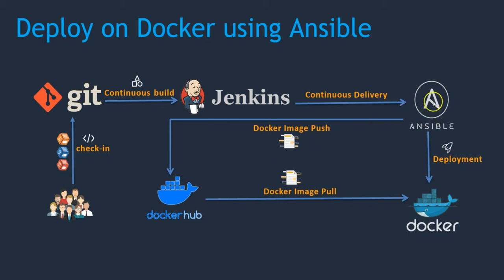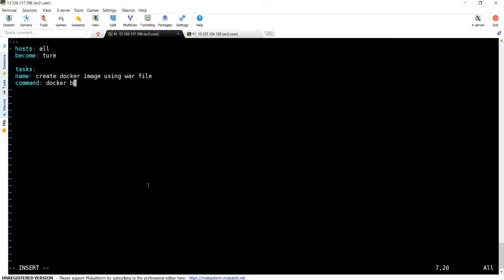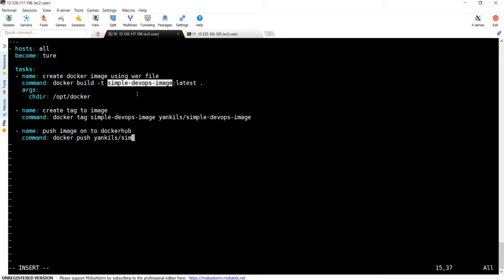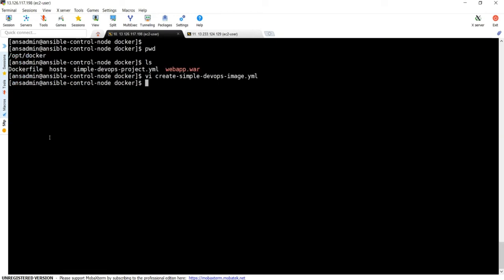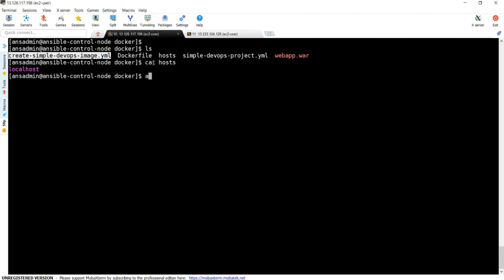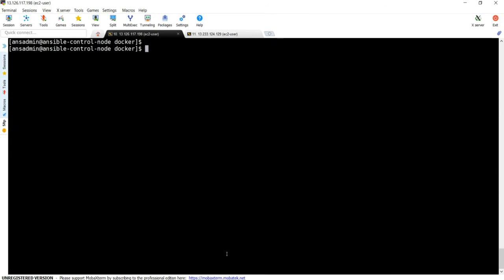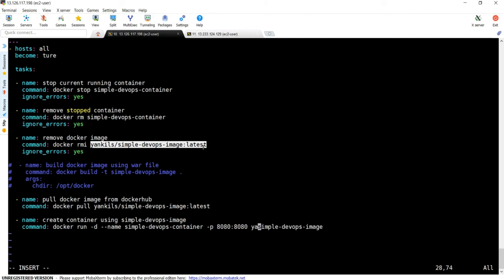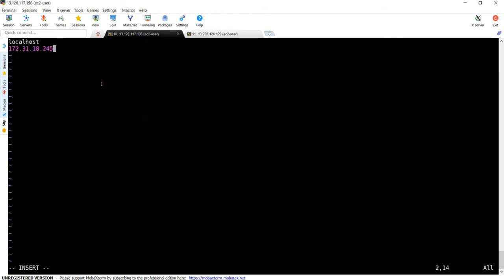026 Tagging Docker image using Ansible playbooks - Jenkins